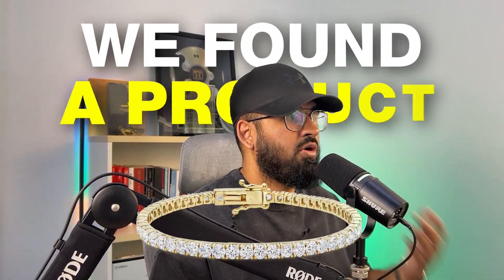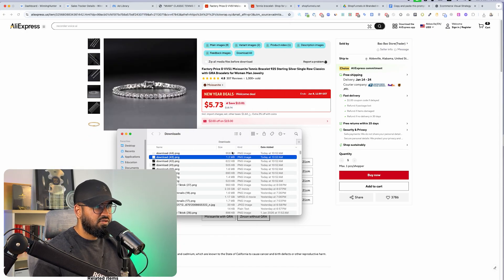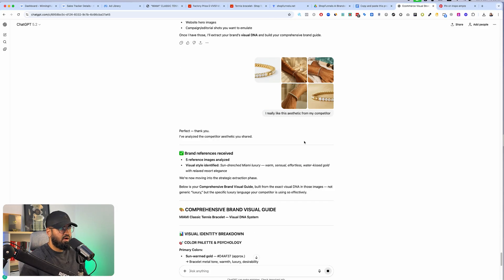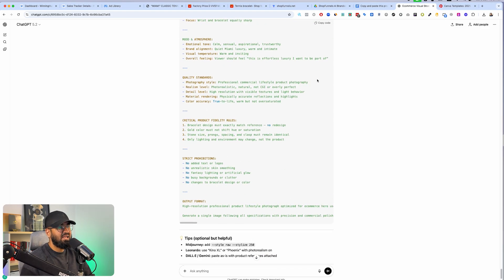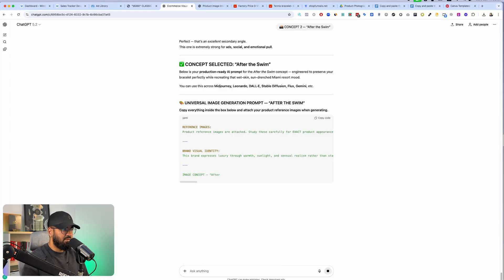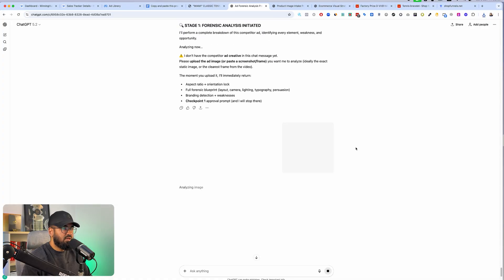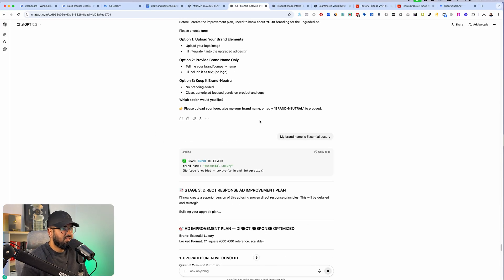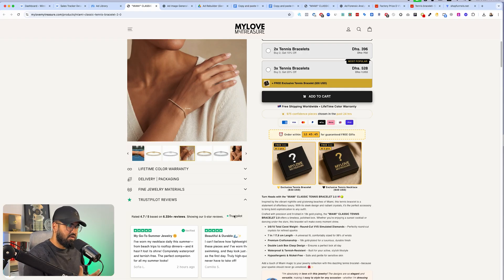Give Me 20 Minutes to Master Ai Image Generation For Ecom (Using ChatGPT)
Step-by-step tutorial showing exactly how I create professional $100K+ product images using AI for ecommerce stores. This is the complete 2-step AI employee system I use to recreate competitor images and generate brand-new product visuals that look professionally photographed. No photographer, no studio—just ChatGPT and strategic prompts.

The 2-step AI image system explained: Step 1 - Planning (18-page AI Employee): "Unlimited Branded Image Concept Generator" turns ChatGPT into an image strategist. Upload product images from Aliexpress supplier, provide brand reference (competitor images or Pinterest Instagram feeds), AI does comprehensive identity breakdown, generates 3 image concepts, creates ultra-detailed generation prompt. Step 2 - Execution: Paste detailed prompt into any image generator (ChatGPT, Gemini), generates professional product images matching exact aesthetic.

Why this creates $100K+ quality images: My Love My Treasure tennis bracelet store ($574K/month) uses these exact AI-generated aesthetics. They're not buying because of descriptions—they're buying because images make them FEEL like they'll look luxurious wearing the product. The 18-page prompt ensures every detail is specified: lighting, composition, color palette, mood, material representation, background system.

The AI Image Ad Rebuilder process: Second 30-page AI employee recreates and improves competitor ads. Upload competitor ad image, AI does forensic pixel-level analysis (visual composition, typography, emotional core, direct response mechanisms), identifies weaknesses and missed opportunities, asks for brand customization (swap competitor name with yours), runs 7-step marketing analysis, generates IMPROVED version of original ad.

Real example transformation: Original ad: "Forget it's there until they ask" (vague). AI-improved version: "So comfortable you forget you're wearing it until the compliments start" (specific benefit). Better marketing angle in recreated ad.

Pinterest hack for brand aesthetics: Don't know your brand vibe? Search "Instagram feed" or "jewelry Instagram feed" on Pinterest. Upload one reference image to AI employee and it matches that entire aesthetic (blue/white clean, pink/peach feminine, green natural, gold luxury). The AI analyzes color palette, visual DNA, lighting, texture, mood from single reference.

Tools and extensions used: Aliexpress Image Downloader (grabs all supplier product images), ImageEye Chrome extension (downloads all competitor page images), ChatGPT (runs both AI employees), Any image generator for execution (ChatGPT, Google Gemini/Nano Banana). All AI employees available in AI Ad Accelerator program with complete training modules.